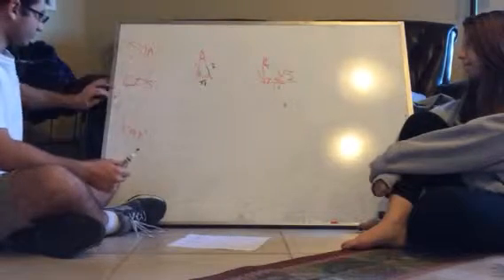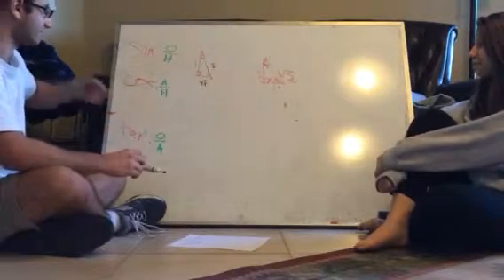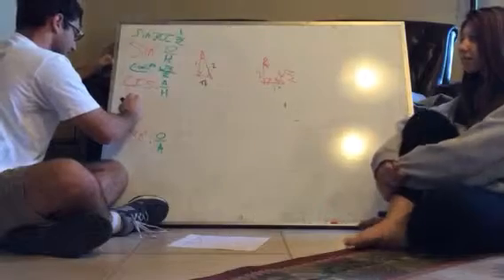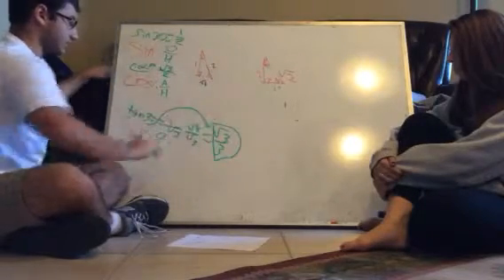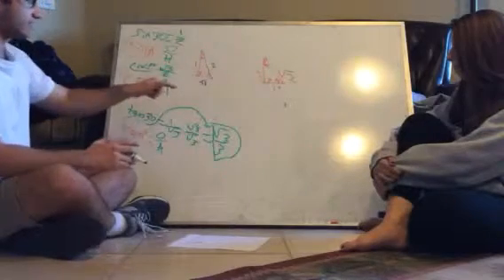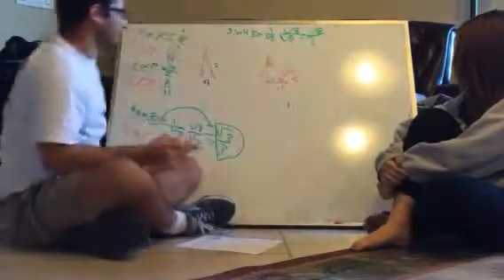Teaching Sin Cos Tan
Ms. Talcott